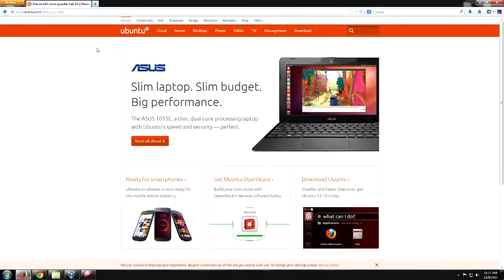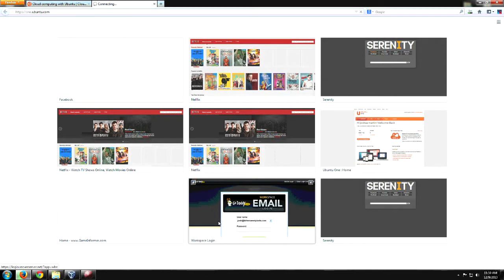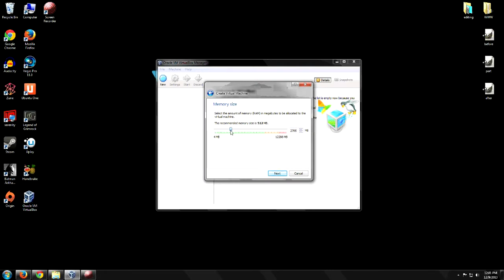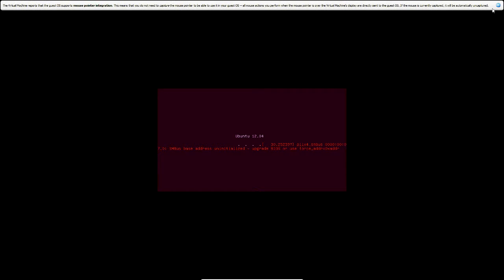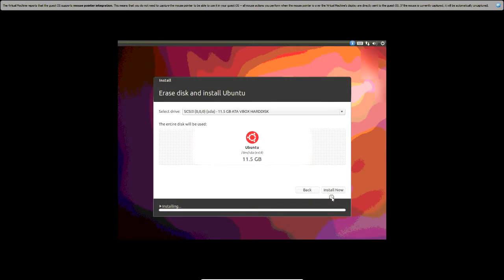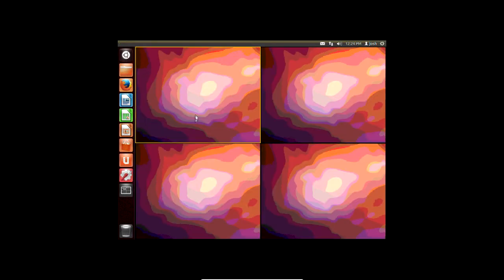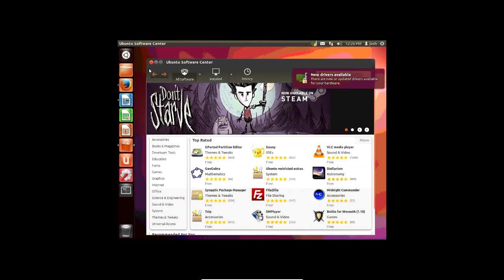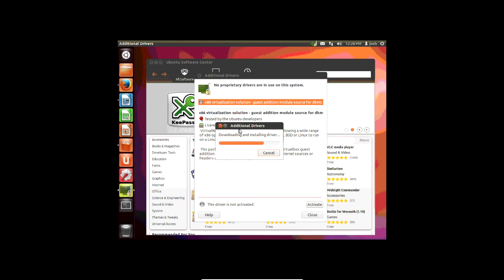ubuntu12.04 install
A tutorial for downloading and installing Ubuntu 12.04 LTS.